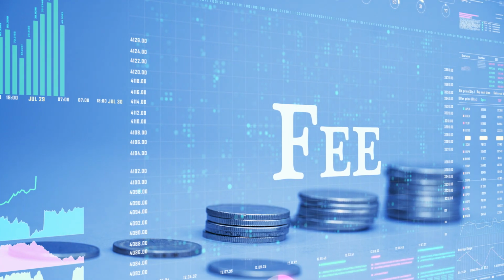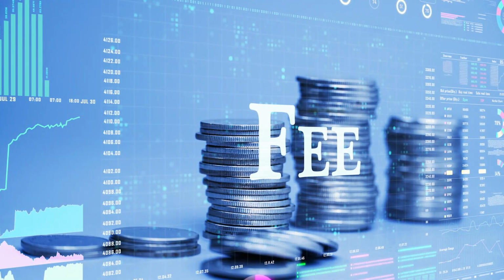Can The AMEX Blue Business Cash Help You Grow Your Business?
Discover everything you need to know about the American Express Blue Business Cash card in this comprehensive review! Learn insider secrets on how to maximize your credit limit up to $25,000 and secure 0% APR for 12 months to fund your business growth.

🔑 In this video, we cover:
- How to qualify for maximum credit limits ($15,000-$25,000)
- The importance of building an AMEX relationship first
- Step-by-step application strategy for approval
- How business cards don't report to personal credit
- Why 0% APR for 12 months is game-changing for entrepreneurs
- Whether you're starting a new business or looking to scale your existing company, this AMEX business credit card strategy will help you secure the funding you need without paying interest for a full year!

💡 Perfect for: Small business owners, entrepreneurs, business funding seekers, credit card stackers, and anyone looking for 0% interest business financing.

⚡ CHAPTERS: ⚡
00:00 - Introduction to AMEX Blue Business Cash Card ⚡
01:37 - Why People Love This Card (No Annual Fee + 0% APR) ⚡
02:10 - How to Get High Credit Limits ($20K-$30K Strategy) ⚡
03:25 - AMEX Relationship Building Requirements ⚡
04:35 - Personal Card Strategy for Maximum Business Limits ⚡
05:35 - Timeline: How Long to Build AMEX Relationship ⚡
06:42 - Credit Score Requirements and Application Tips ⚡
07:26 - Business Formation and Professional Setup ⚡
08:19 - Best Starter AMEX Card Recommendation ⚡
09:55 - Our Business Funding Services Overview ⚡
10:54 - Personal Q&A: Travel and Business Lessons ⚡
11:04 - Cairo Egypt: Master Class in Sales and Negotiation ⚡
13:04 - Why We Built Our Business This Way ⚡
15:50 - Final Thoughts and Next Steps